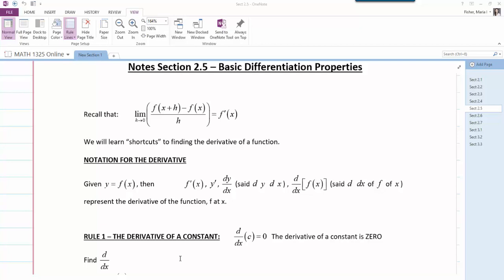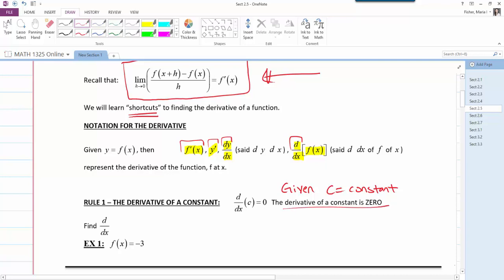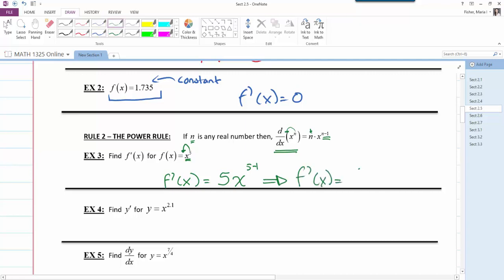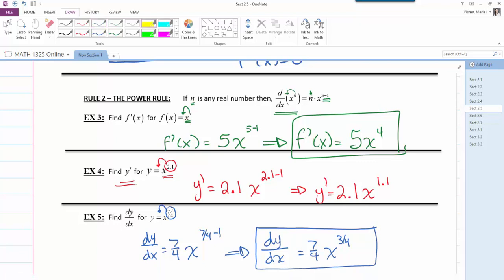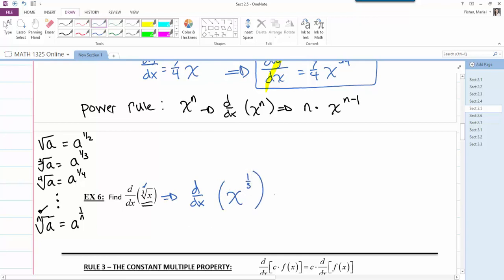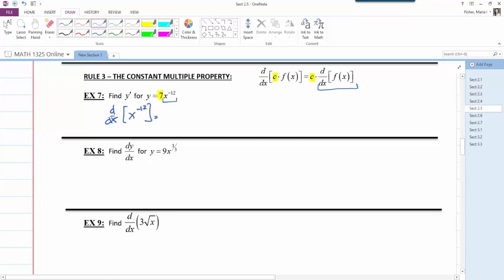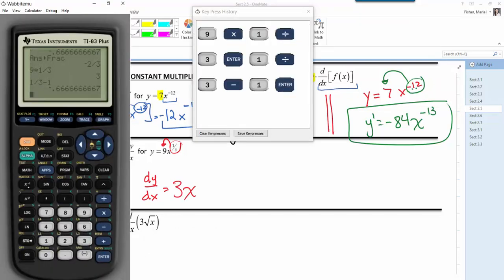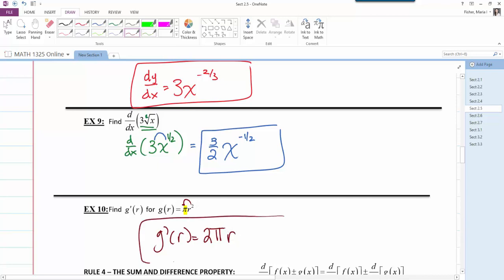1325 Sect 2.5 Basic Differentiation Properties part 1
Sect 2.5 Basic Differentiation Properties part 1